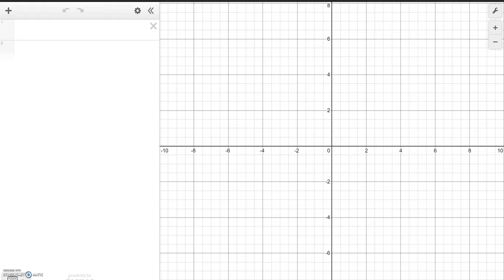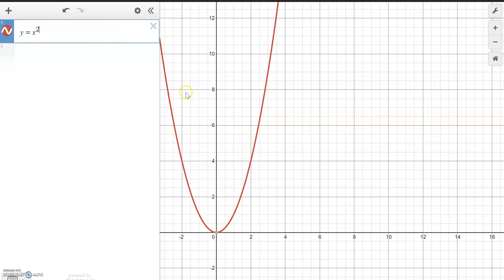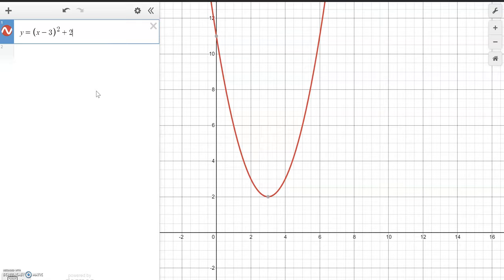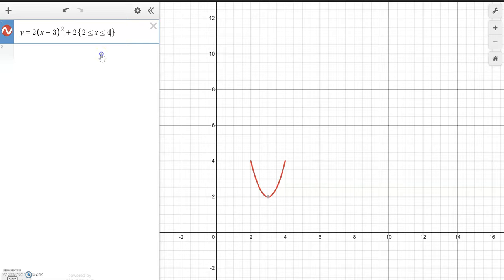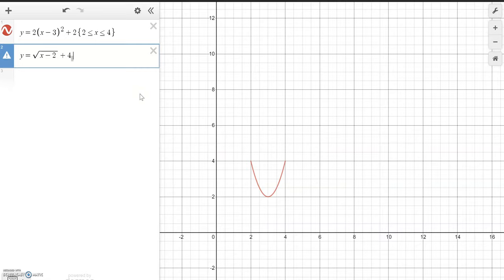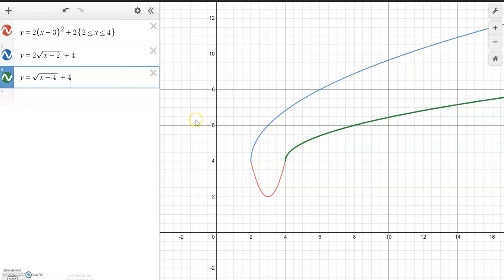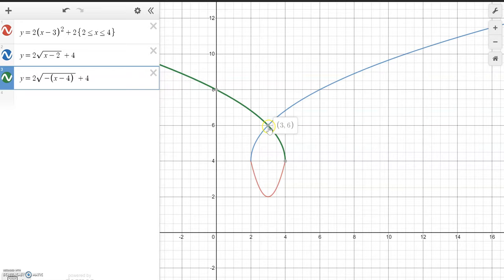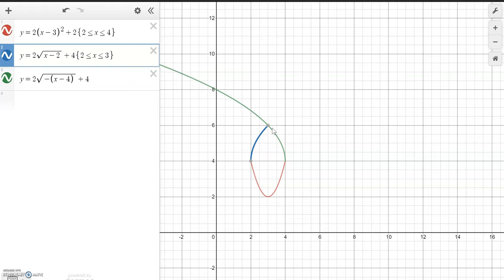1 OZARK: O (DESMOS GRAPHING)